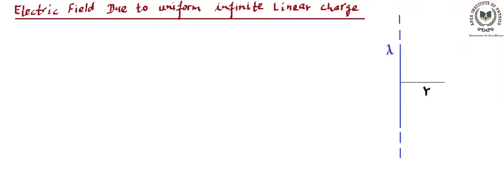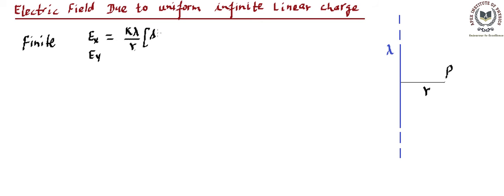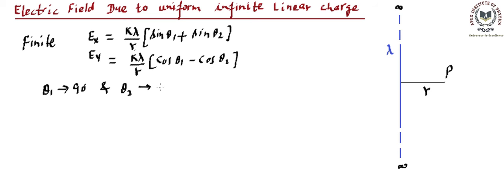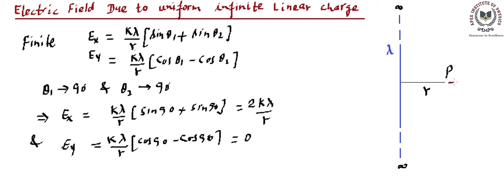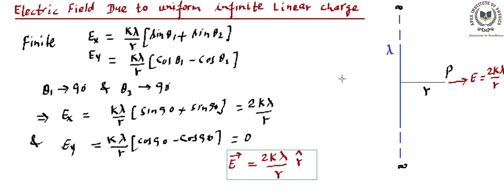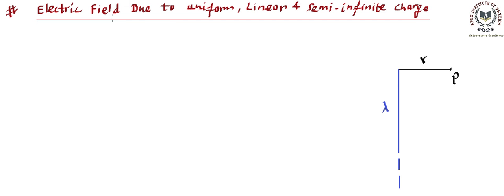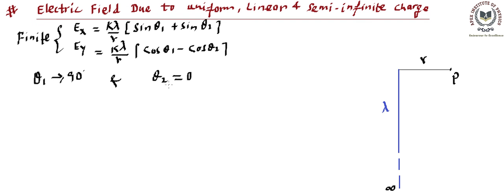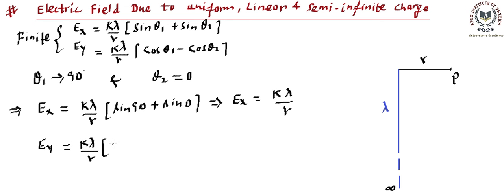Electric Field due to infinite and semi-infinite linear charge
Electric field due to uniform linear infinite and semi-infinite charge distribution and their proof.